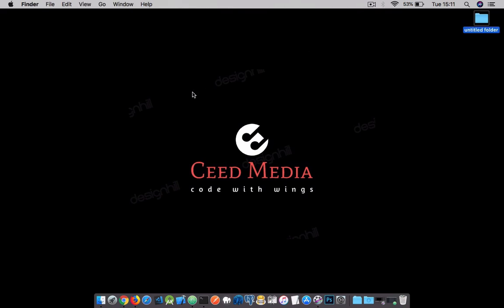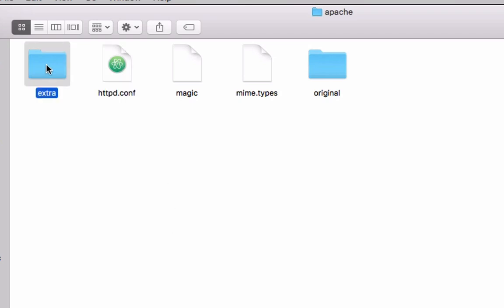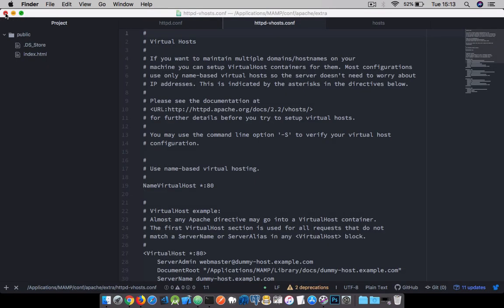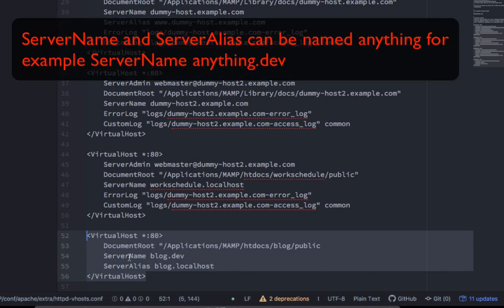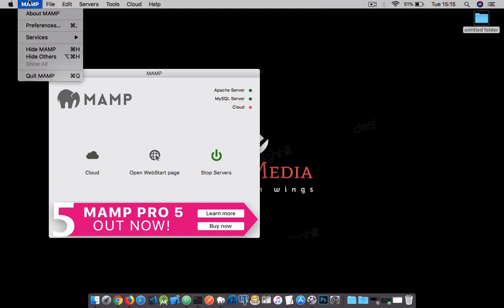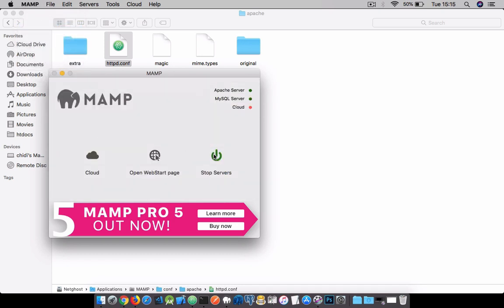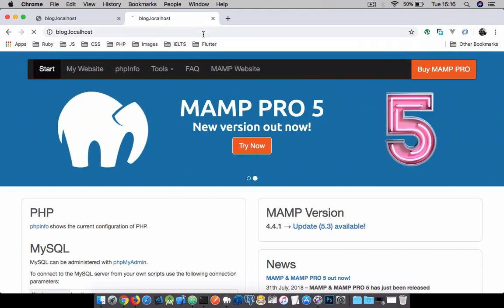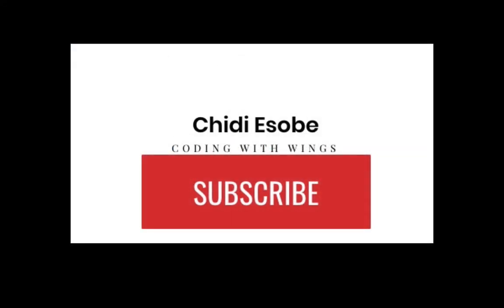Easily Setup Virtual Host on Mac Using MAMP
Easily setup a virtual host using mamp on a mac computer.